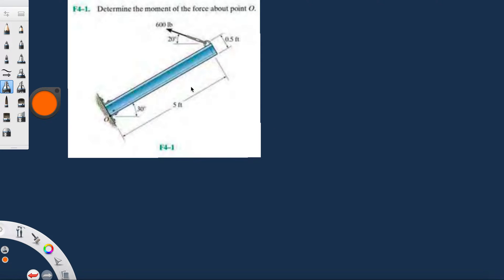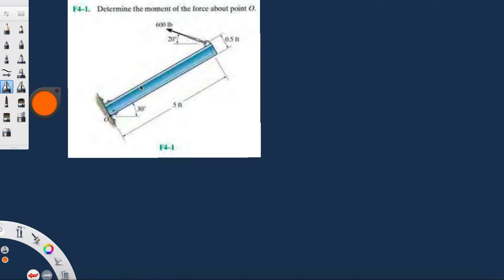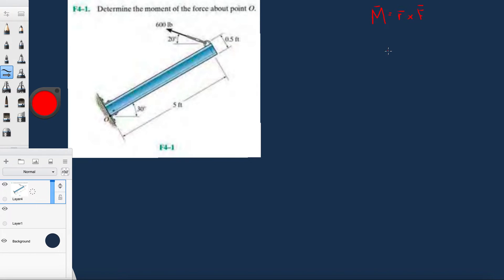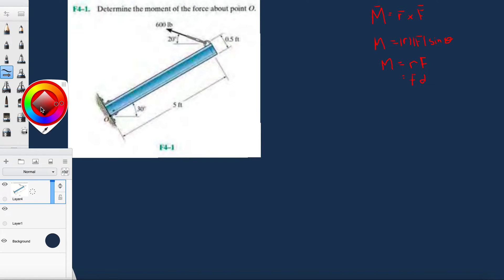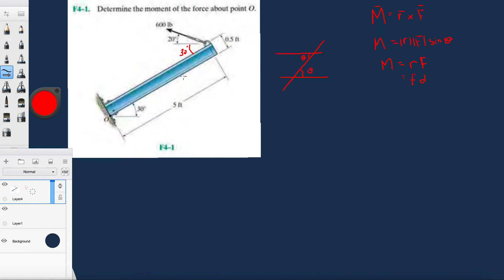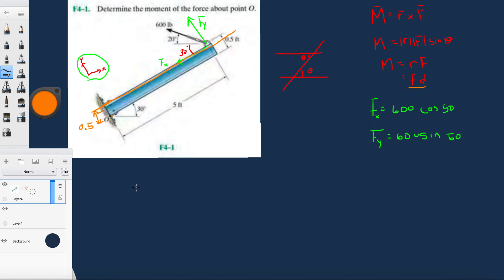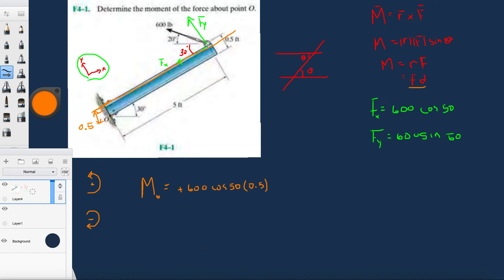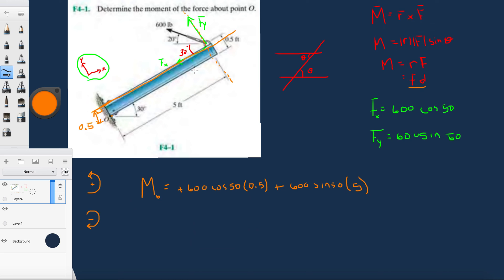Problem F4-1 Statics Hibbeler 12th (Chapter 4)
Force System Resultants:

Fundamental problem 4-1 from Statics book by Hibbeler 12th edition.

My first video upload!! WOO
This set of videos is to introduce the concepts of Moment of a force about a pivot point.

Determine the moment of the force about point O.